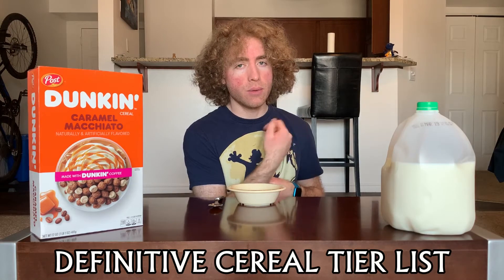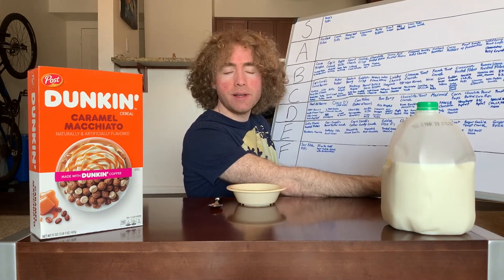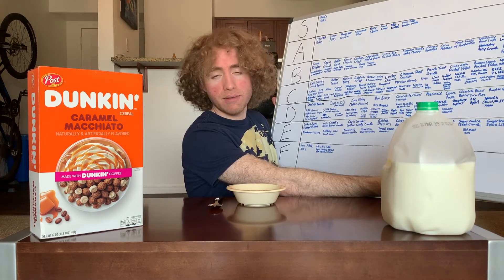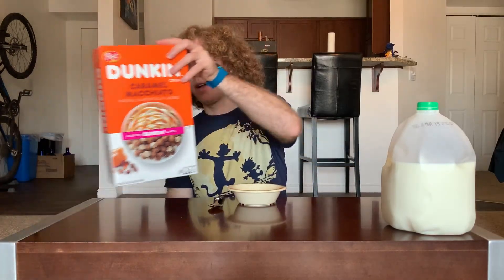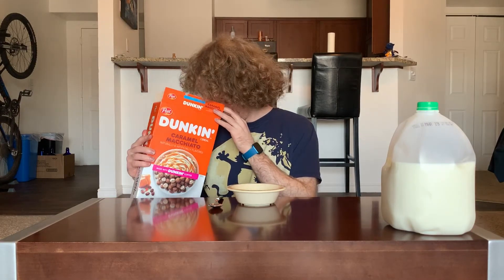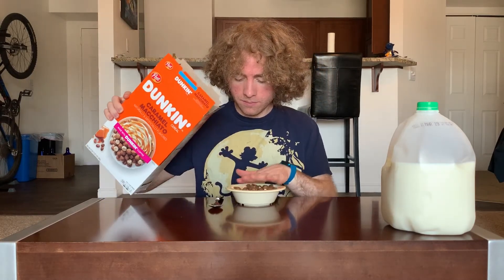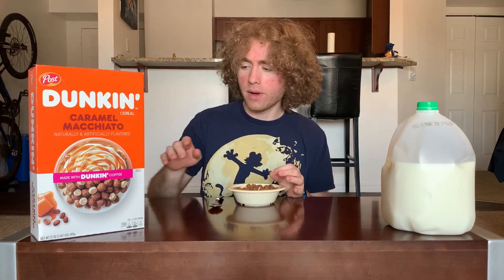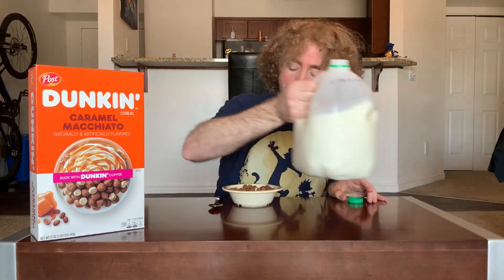The Definitive Cereal Tier List- Dunkin' Caramel Macchiato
Welcome back to The Definitive Cereal Tier List! This episode I try Dunkin's second coffee cereal with Caramel Macchiato. Will this turn out to be my coffee preference?